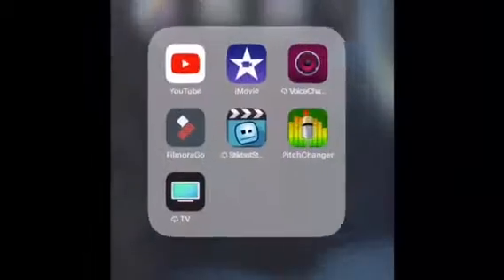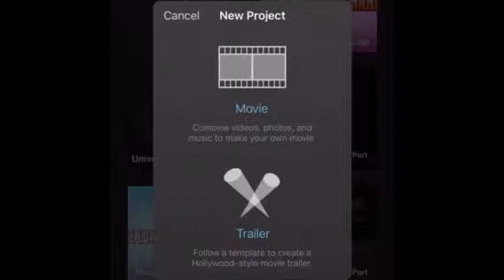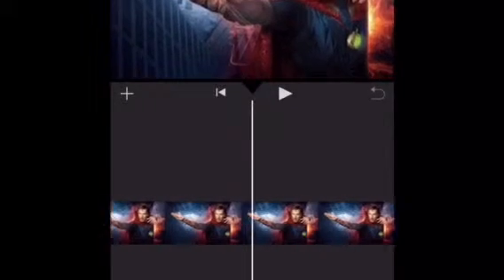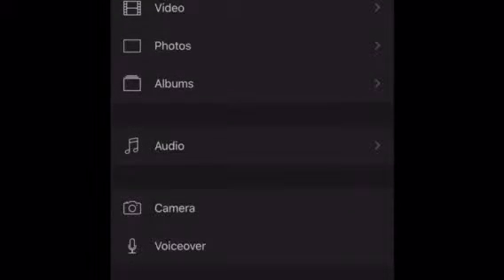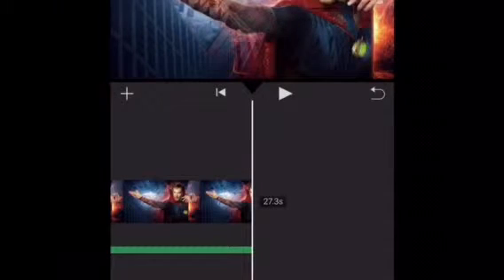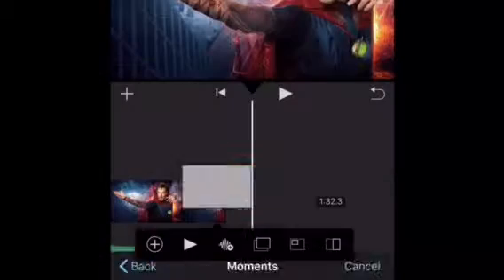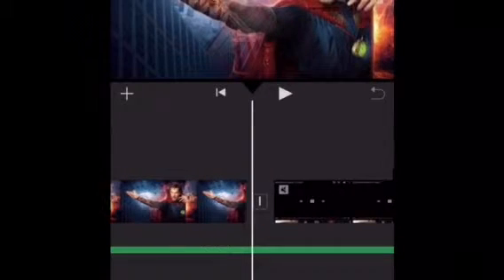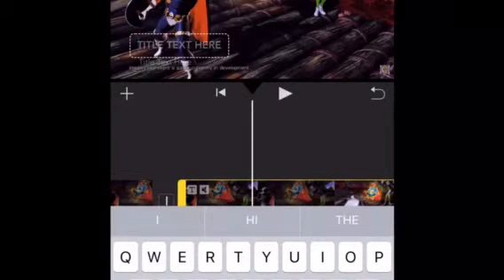How to make theme song videos on YouTube